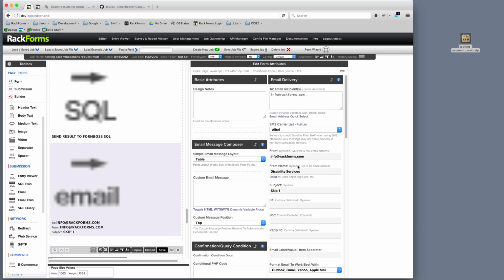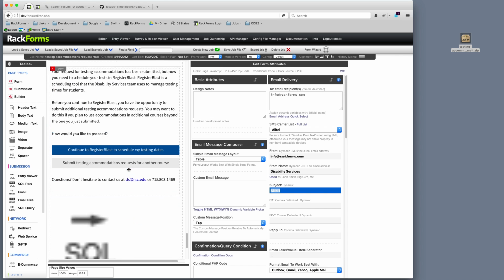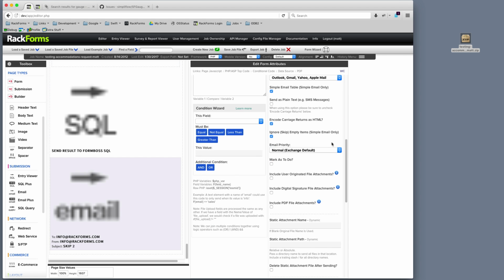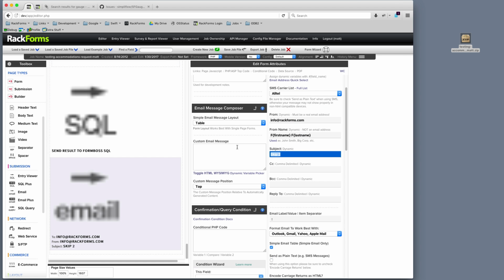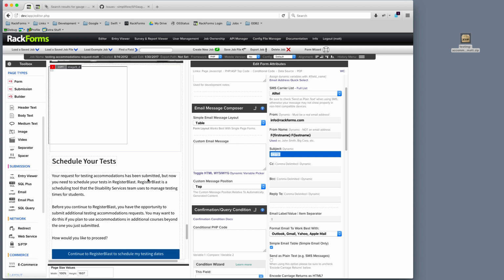Jan 30, 2017 8 58 42 PM